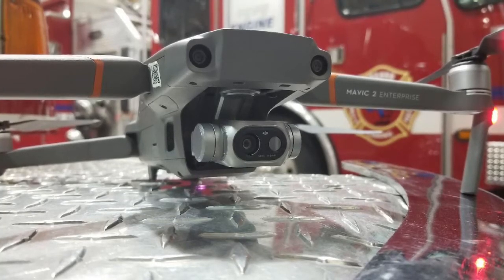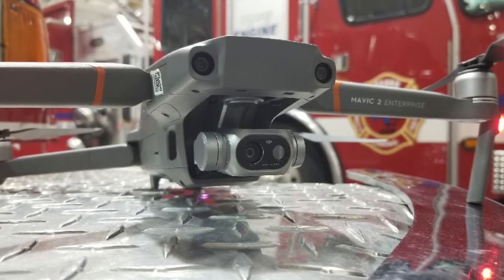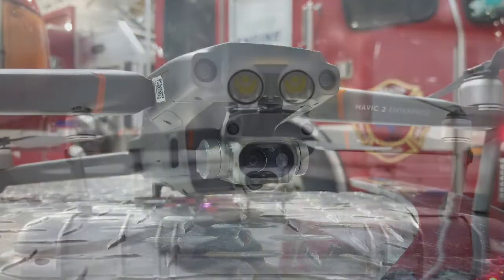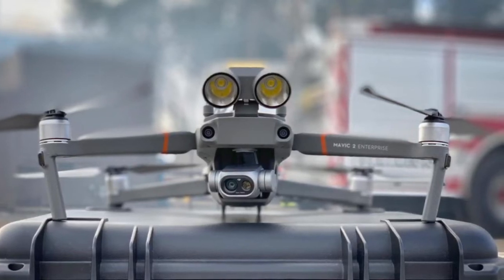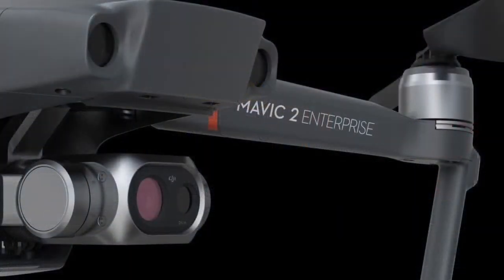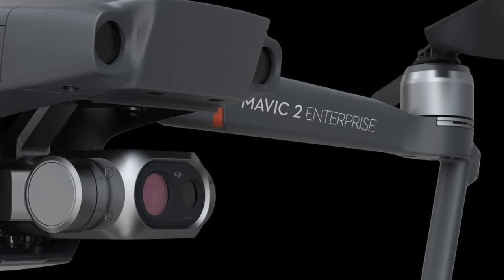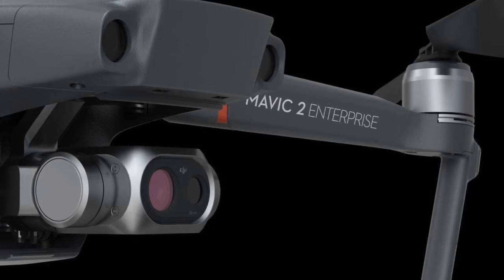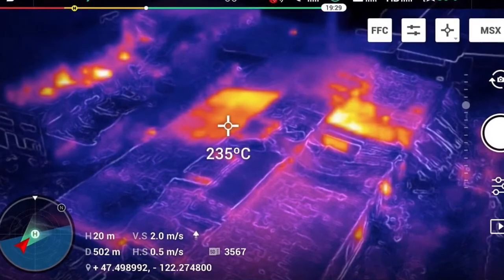DJI Mavic 2 Pro Enterprise Dual with FLIR Thermal camera equipped! My thoughts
The DJI Mavic 2 Pro Enterprise just got an upgrade! With thermal camera attached this will benefit search and rescue teams and firefighters.
The DJI Mavic 2 Pro Enterprise dual will push the commercial drone industry to new frontiers and will push other drone companies to do the same as well! We all must congratulate DJI on this extraordinary achievement!